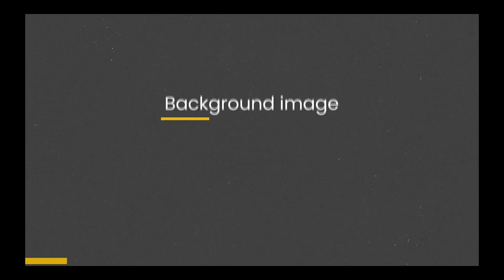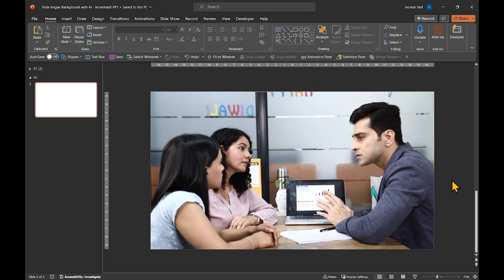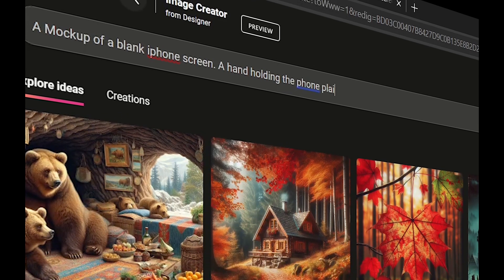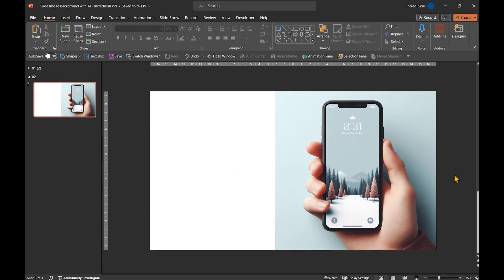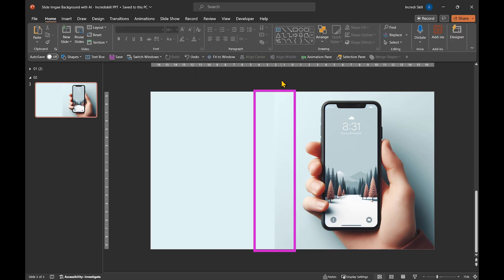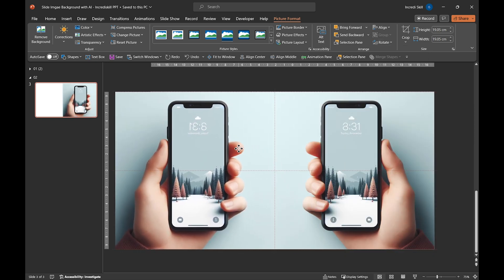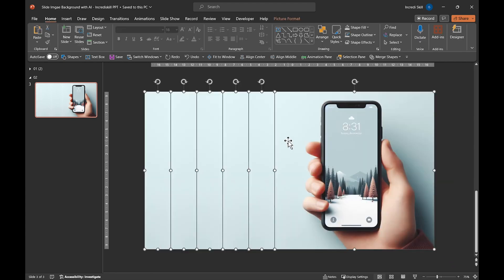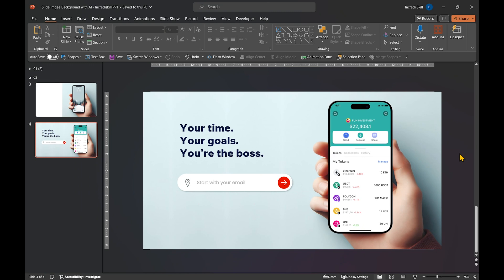How to Create Amazing PowerPoint Background Images with Bing AI Image Generator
See how to create custom background images for your PowerPoint slides.

SFX:
From Pixabay